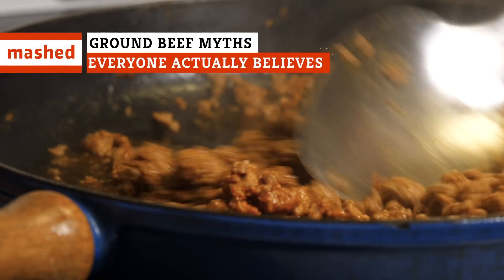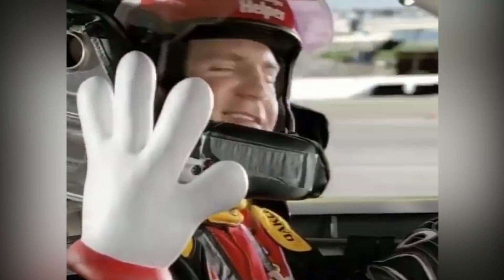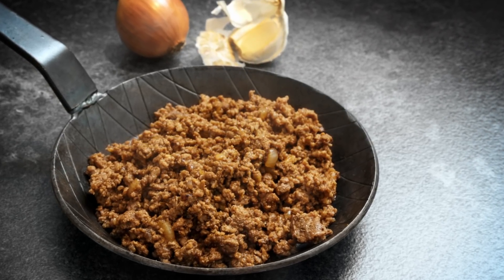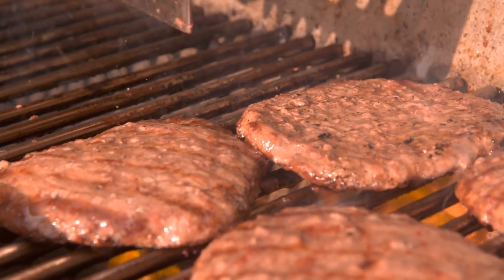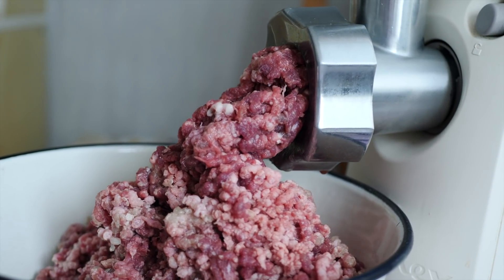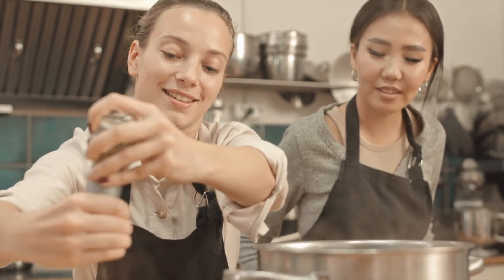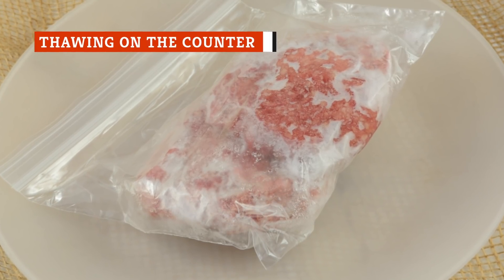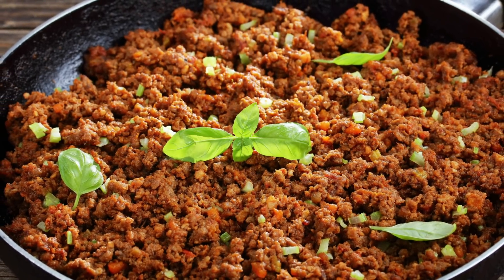Ground Beef Myths Everyone Actually Believes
If you eat meat and cook at home, there's a very good chance you've had a few pounds of ground beef in your fridge or freezer at one time or another. It's a key component of a lot of easy, quick meals from burgers to tacos to chili to whatever you want to make with Hamburger Helper.

But for such a common and simple ingredient, there are a lot of things people do with ground beef that aren't what you would call best practices. Know what not to do, and make yourself aware of these ground beef myths everyone actually believes.

Color indicates freshness | 0:00
Only good for burgers | 1:07
Loading up the pan | 2:02
Packaged is best | 2:47
Fat percentage doesn't matter | 3:42
Cooking in a cold pan | 4:48
Lean beef is healthy | 5:13
Direct from fridge to pan | 6:05
It doesn't need seasoning | 6:47
It's safe to walk away | 7:30
Thawing on the counter | 8:18
Constantly moving the meat | 9:03